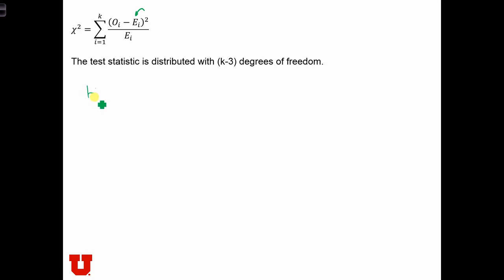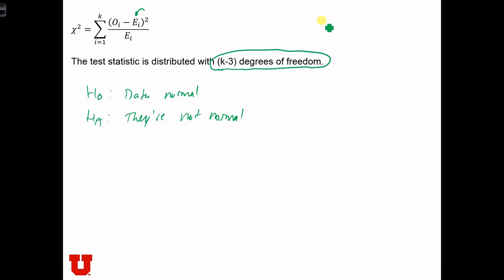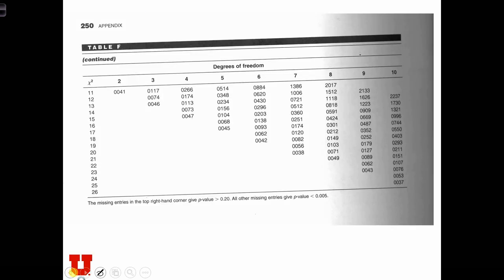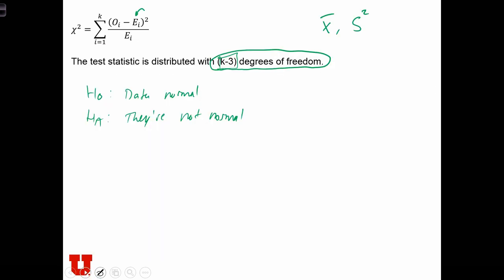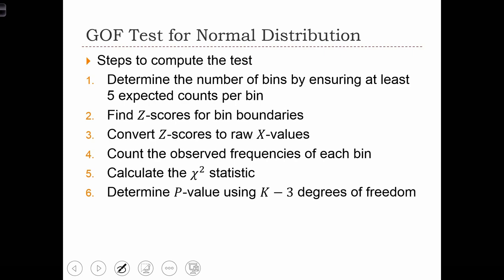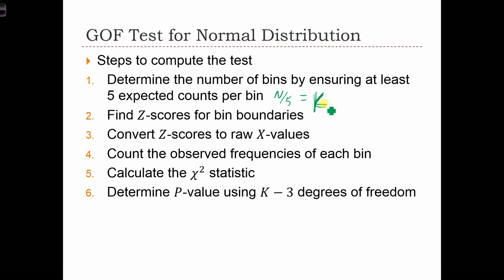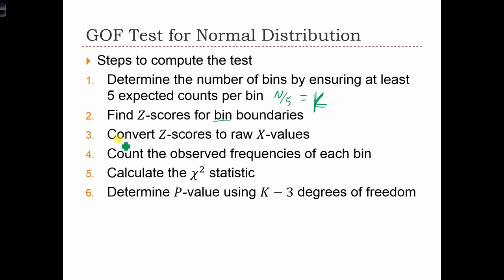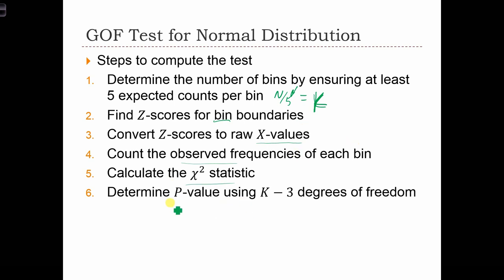GEOG 3020 Lecture 18-7 Goodness of Fit